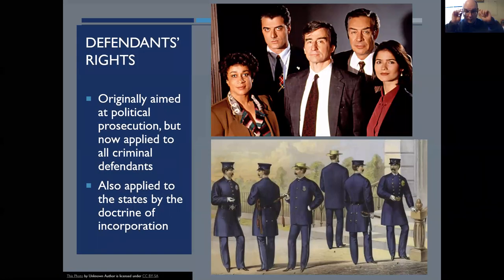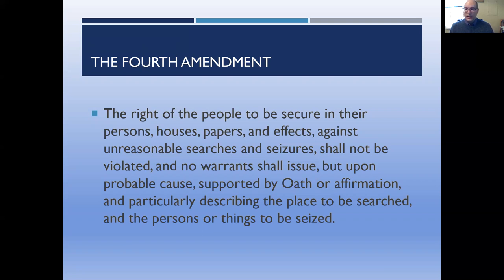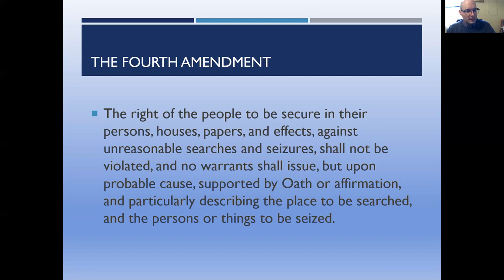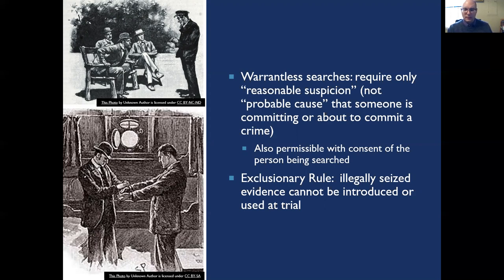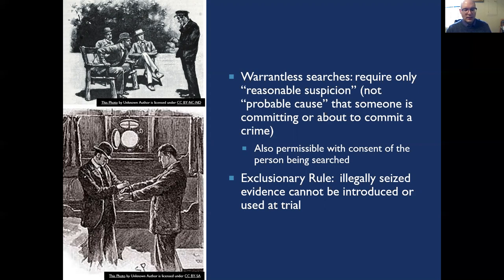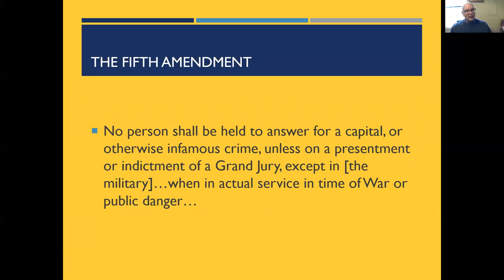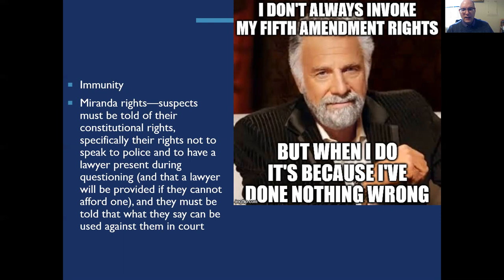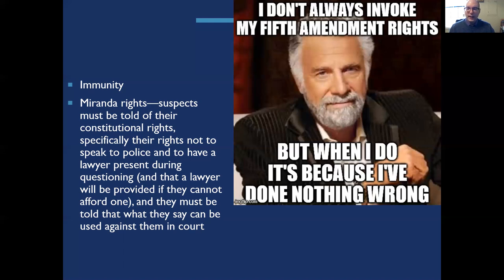Civil Liberties — Defendants’ Rights